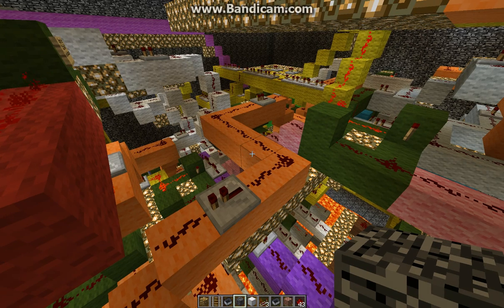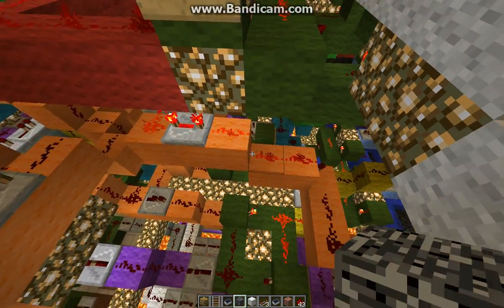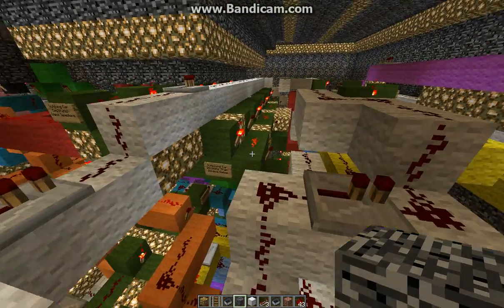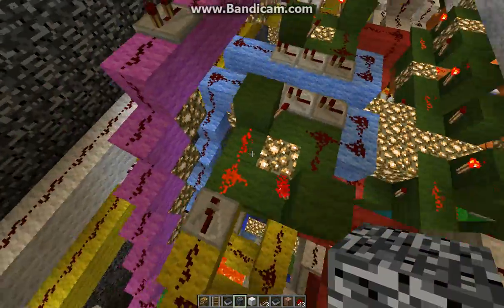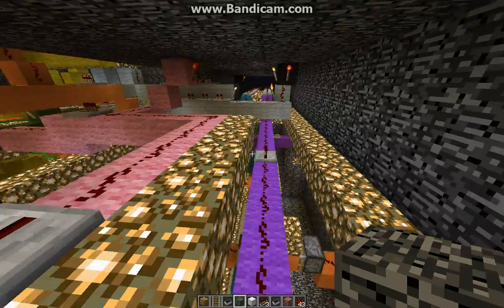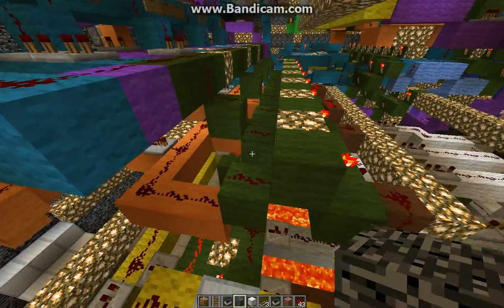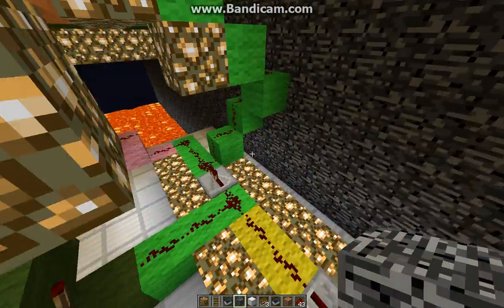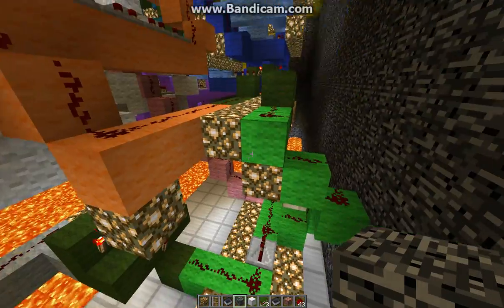Minecraft Automated Subway: Redstone Tour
This is a tour of the redstone wiring for the Beryl Memorial Automated Subway System.  See my other videos to watch it function.